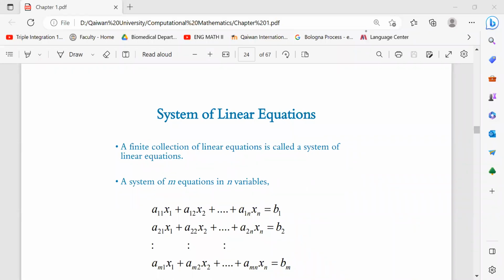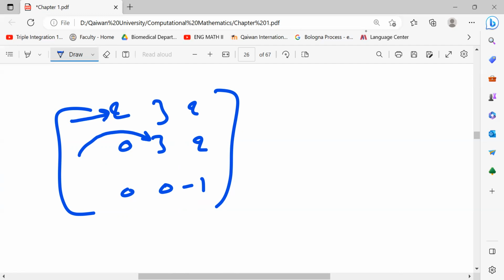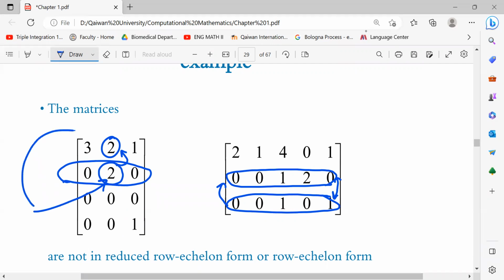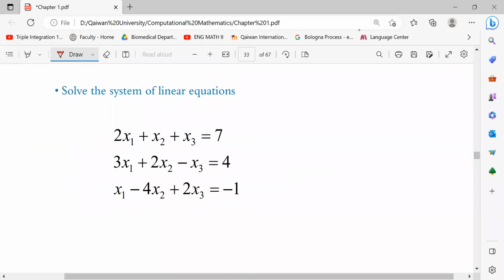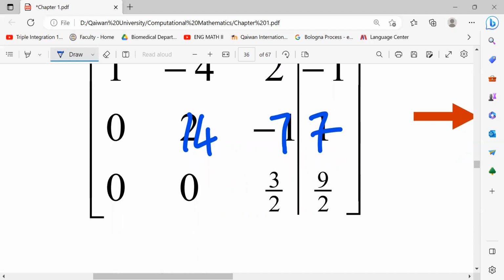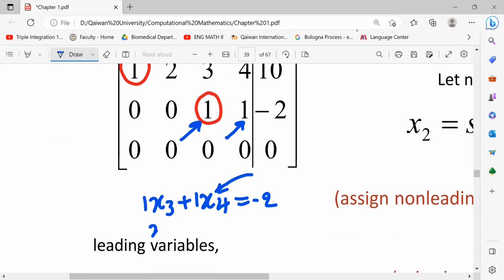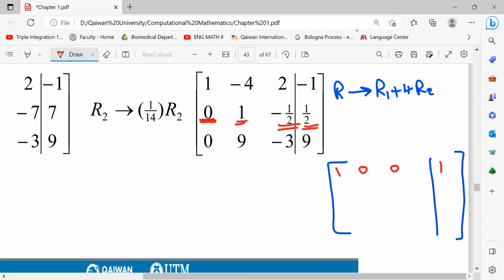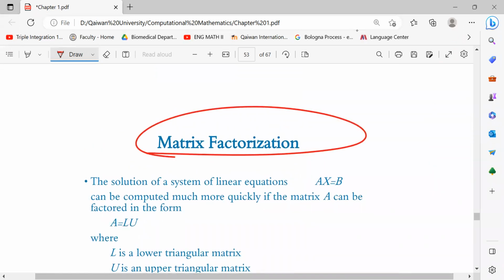CM Week 2